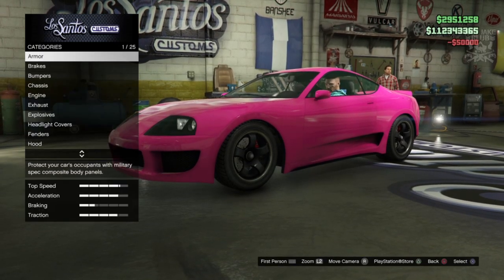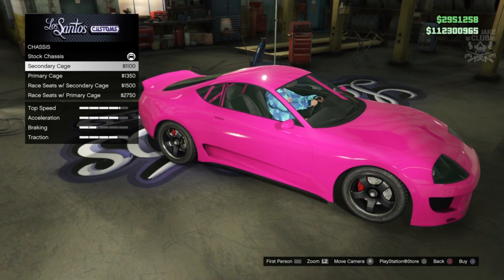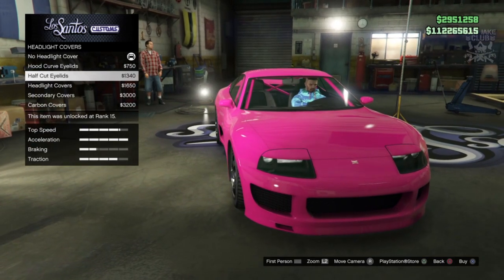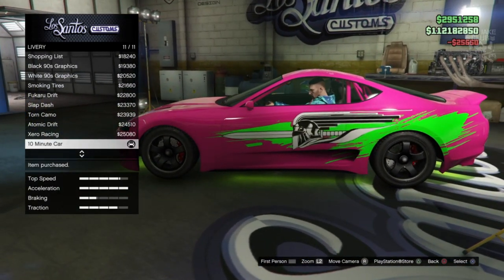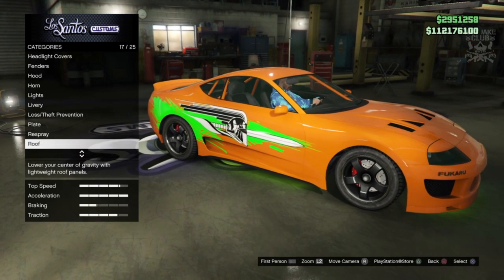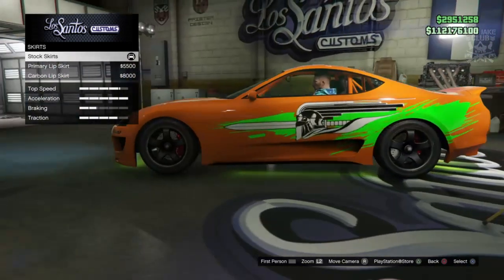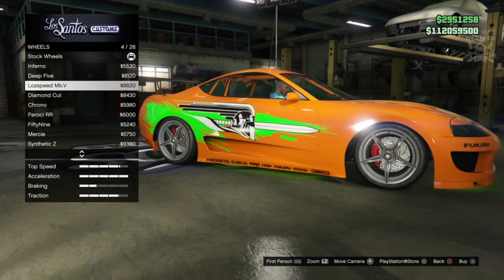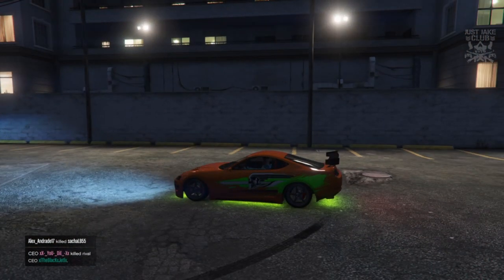The Fast & The Furious | Toyota Supra | GTA V Car Build Tutorial (JESTER CLASSIC)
How to make the orange 1994 Toyota Supra MK IV from Fast 1. Grand Theft Auto Online DLC